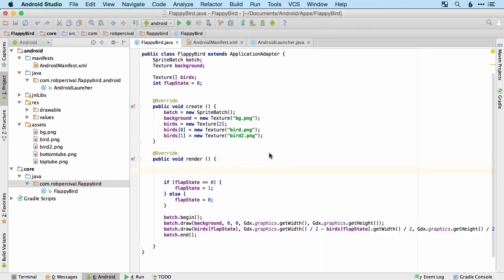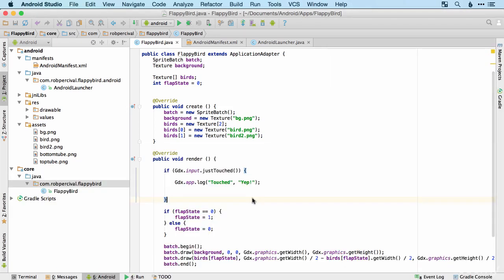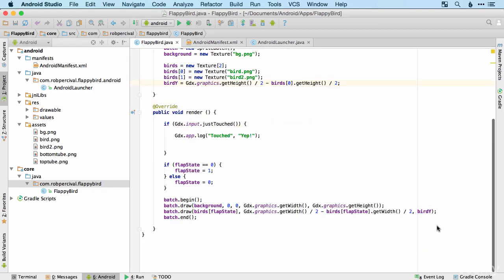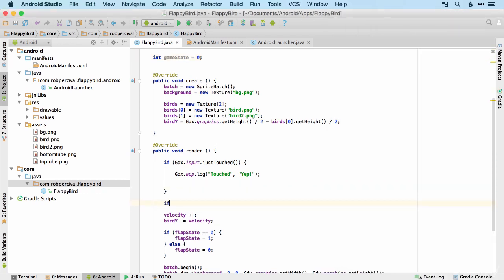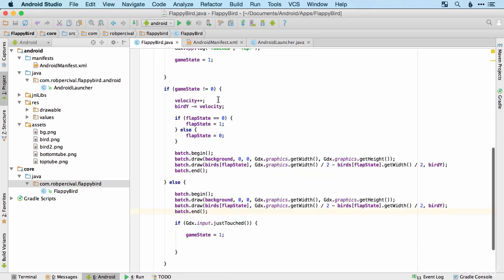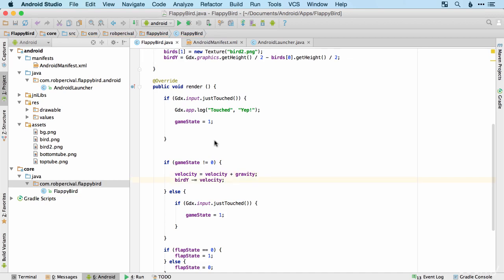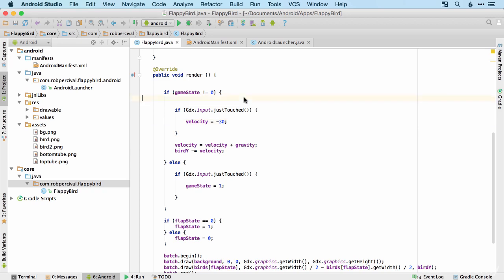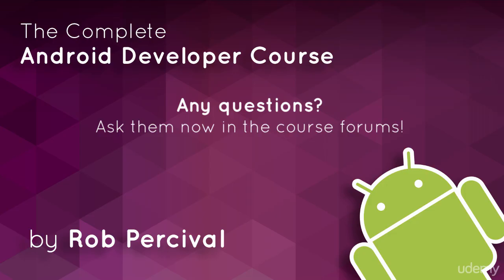Interacting With Sprites Flappy Bird Clone in Android Studio